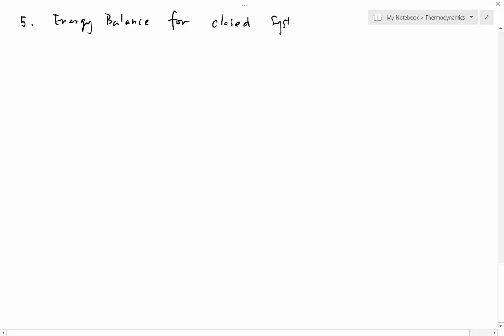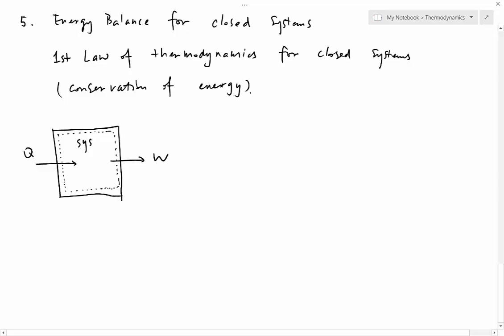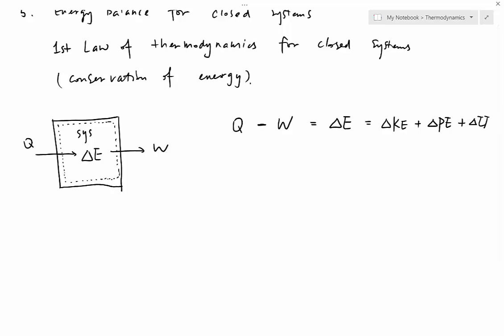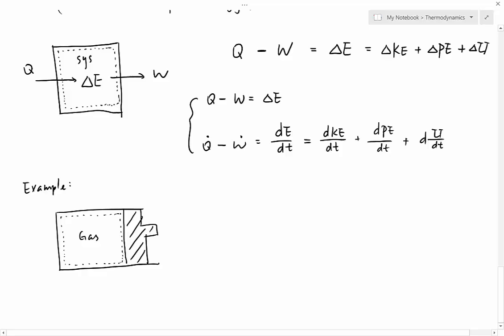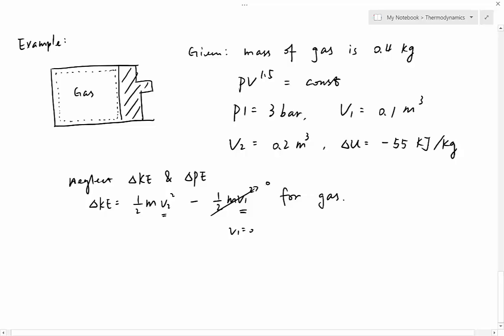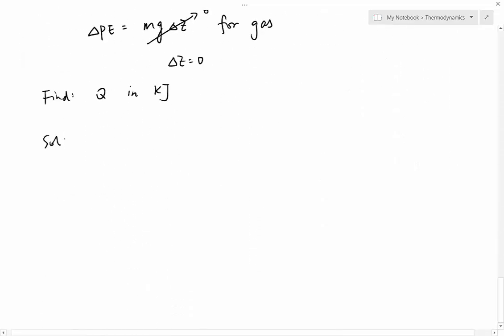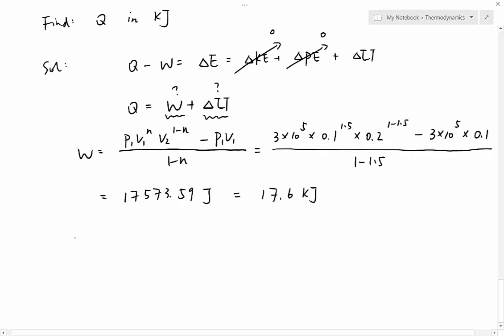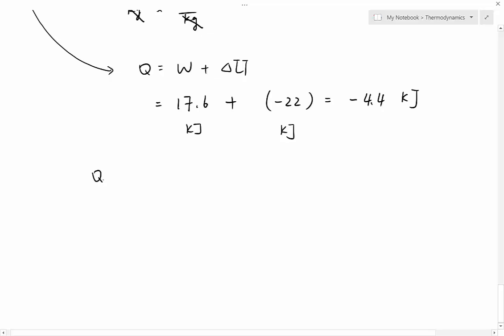Thermodynamics 2.2 1st Law of Thermodynamics for a Closed System